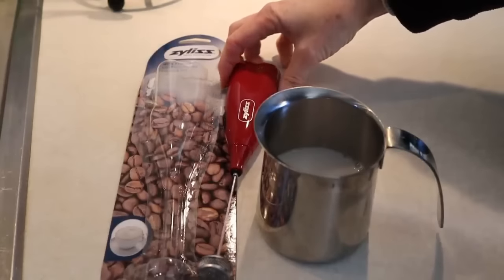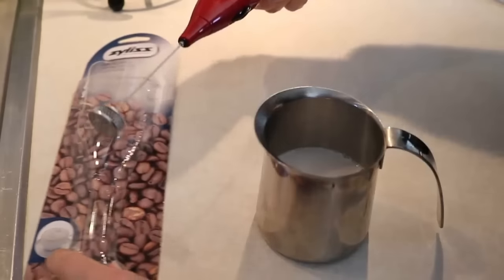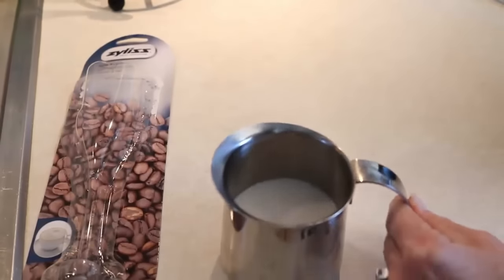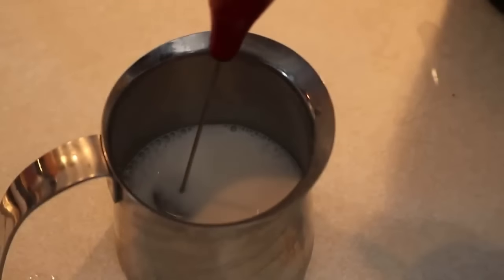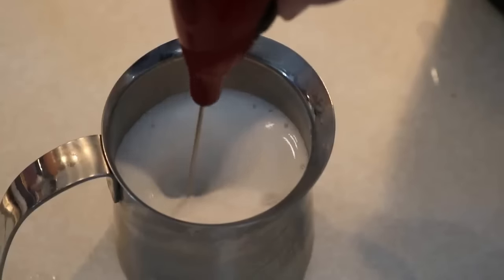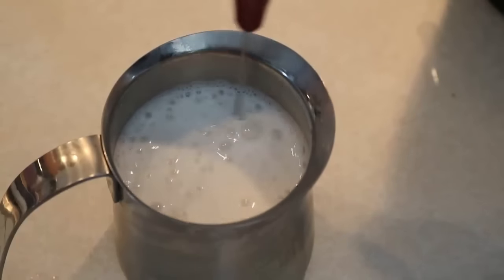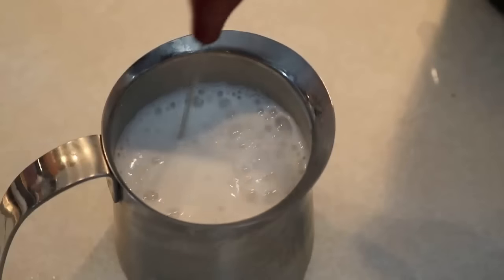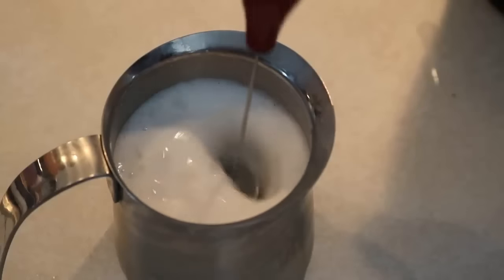HOW TO FROTH MILK with a FROTHING WAND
Have you ever seen those manual, battery-powered milk frothers and wondered, "Do those really work well?" I bought one - the Zyliss brand. I'll show you how it works in this video. It's sort of a milk frothing tutorial!

Products shown or mentioned:

Milk Frother by Zyliss*

It guides you through making delicious changes to ensure you stay encouraged and on track.